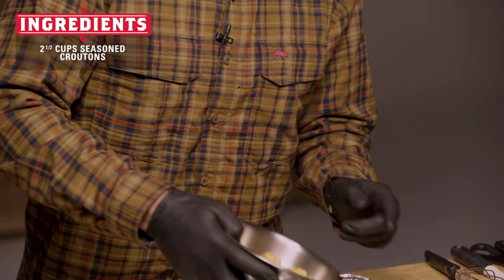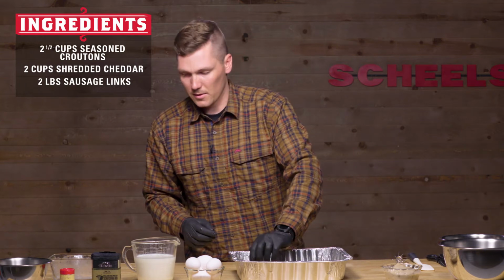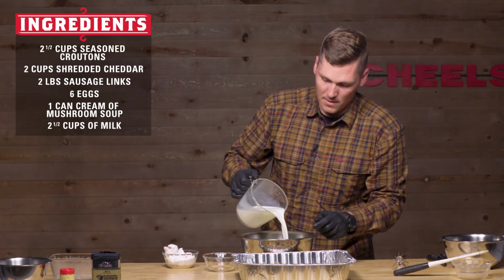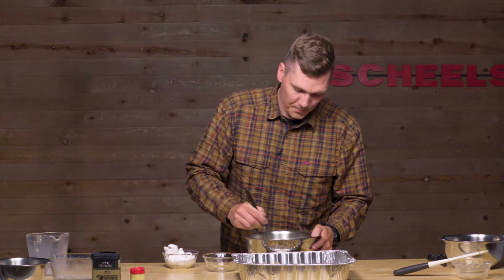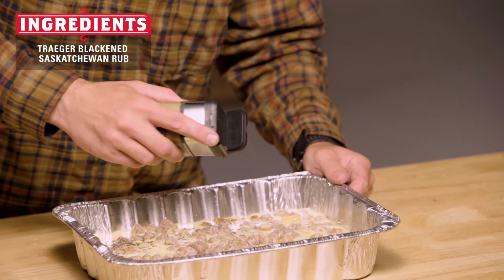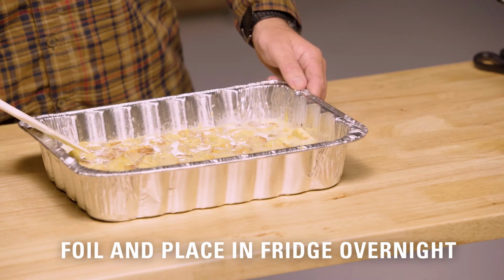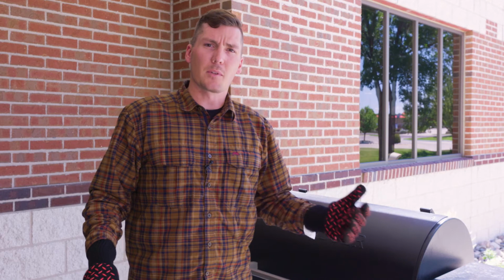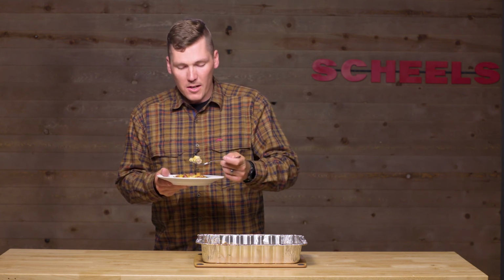How to Bake Egg Bake on a Smoker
SCHEELS Grilling Expert Cam shows us how to prepare and bake egg bake on a pellet smoker grill.

0:00 Intro
0:18 Ingredients
6:00 Grill Setup
6:50 Pulling off the grill
7:22 Taste test

About SCHEELS:
SCHEELS is a destination sporting goods store. SCHEELS Outdoors exists to engage with the hunting and fishing community.